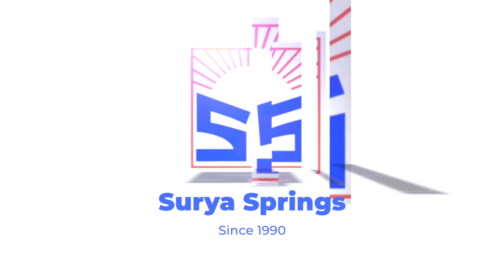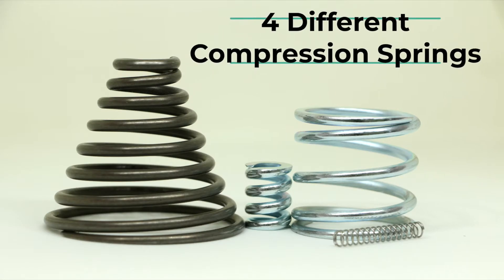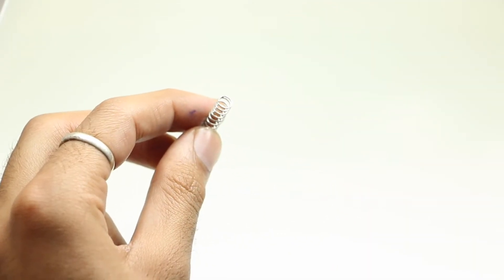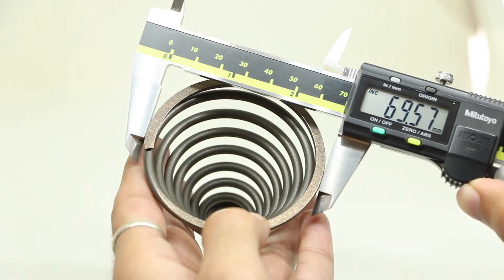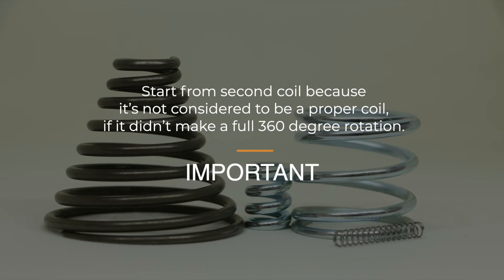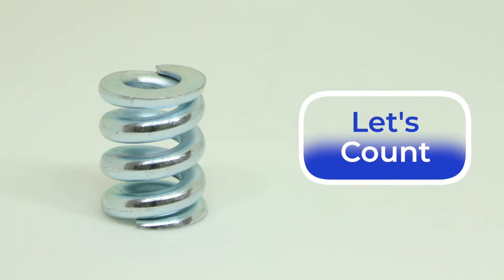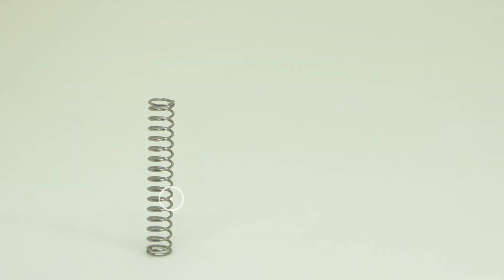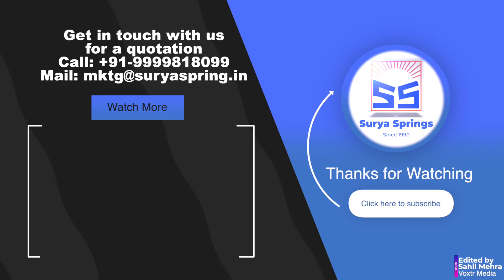Learn how to measure Compression Springs | 4 types of different Compression Spring | Surya Springs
Thank you for choosing Surya Springs as your spring resource. In this video, we will be teaching you how to successfully measure compression springs.

Surya Springs established in 1990 a leading manufacturing company of different types of springs, wireframes and sheet metal components. The organization has grown by leaps and bounds through its dedication manufacturer and supplier of various springs including coil springs, compression springs, torsion springs, extension springs, wire frames sheet metal components & CNC Turned components.

Surya Springs has the capability of manufacturing a wide range of coil springs varying from 0.15mm – 6.00mm wire diameter, sheet metal components up to sheet thickness 3.5mm and CNC Turned components up to diameter of 15mm for the automotive, electrical and various other industries all over India.

Over these years, Surya Springs has won the trust of its clients from a gamut of industries. With limitless passion to quality excellence and by offering an assortment of products.

Our Mission
To provide superior products to its customers & achieve excellence in business through continual improvement
Maintain market leadership through quality , innovation , cost efficiency & modern manufacturing technology.
To meet widely range of requiremnets of unequally diverse customers
To create long term of relationships and performing beyond the expectations of customers.

Our constant quest for quality in everything we do, has helped us earn the coveted ISO/TS 16949: 2009 certification